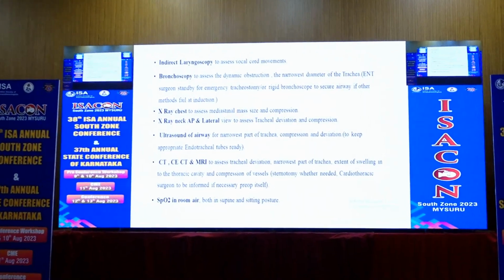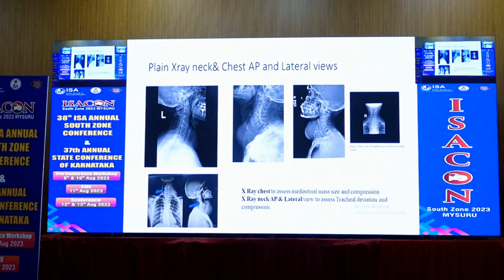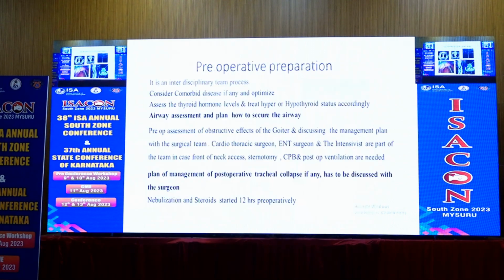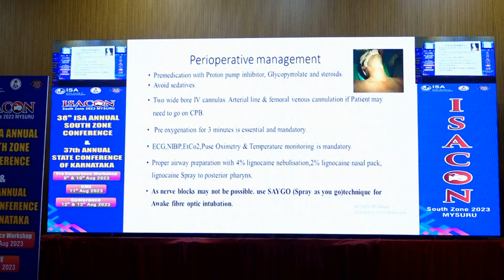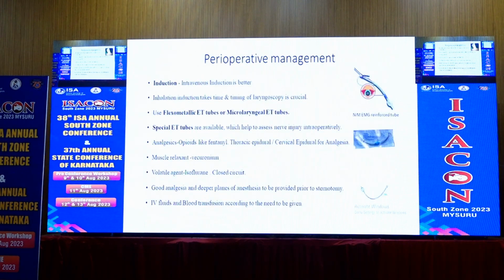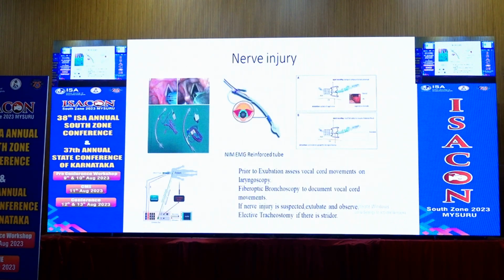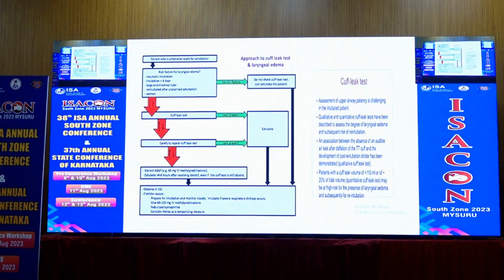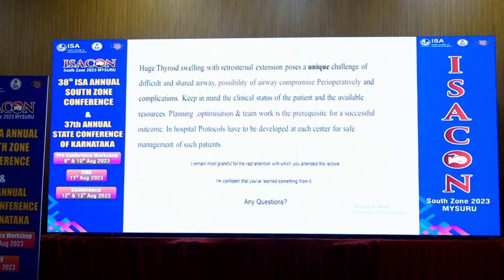SZISACON2023 CME DR UMA B HUGE THYROID SWELLING